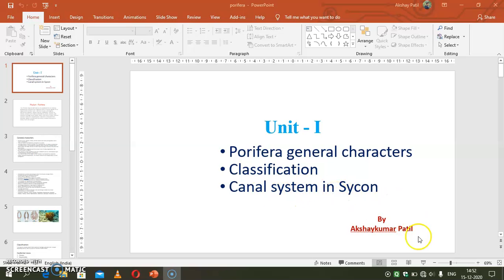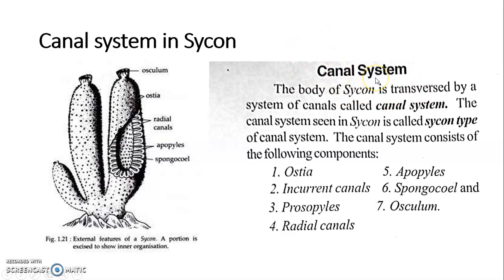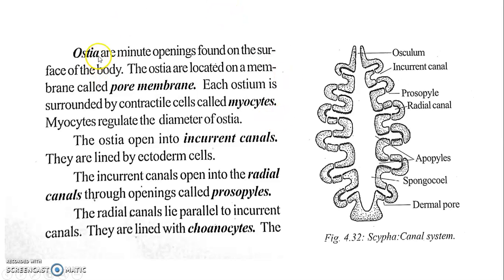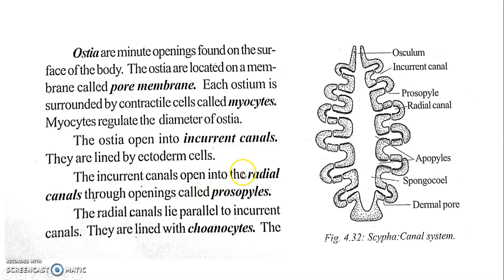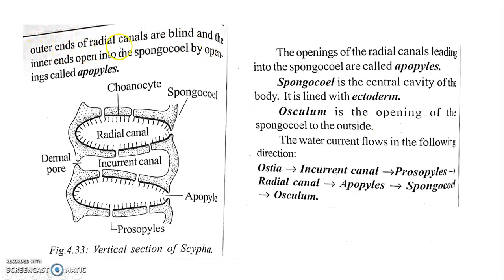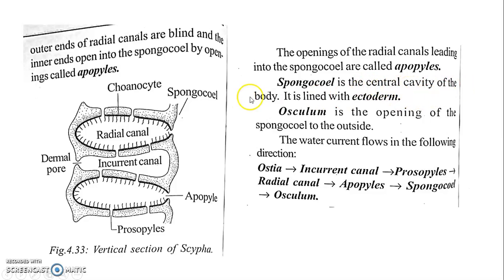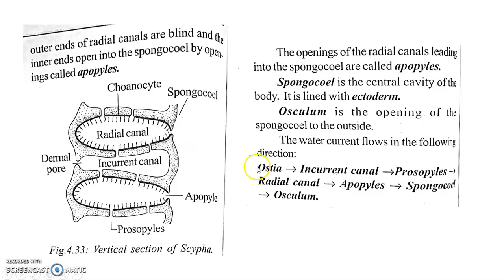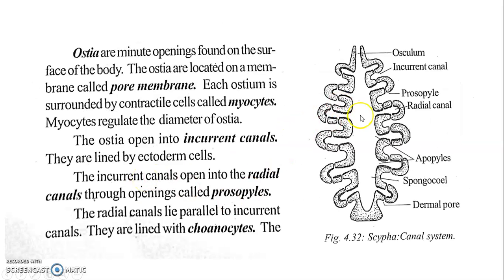Canal system in sycon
Bsc 1